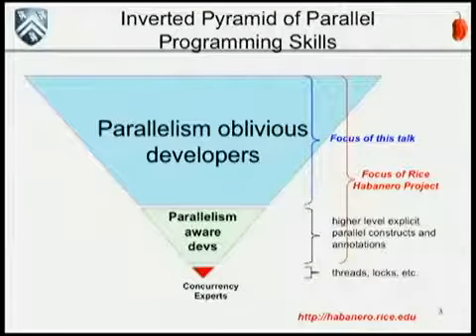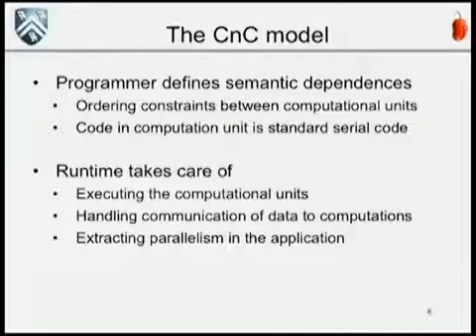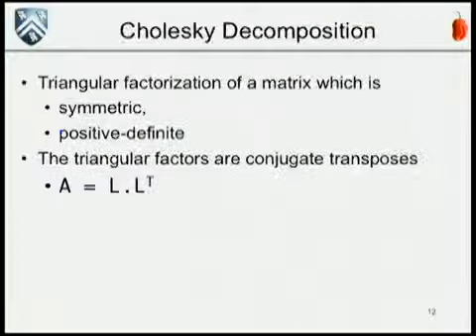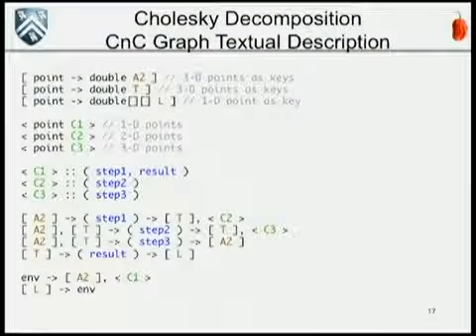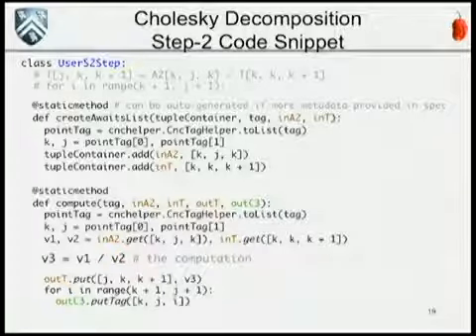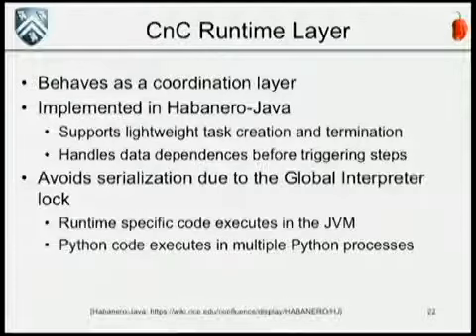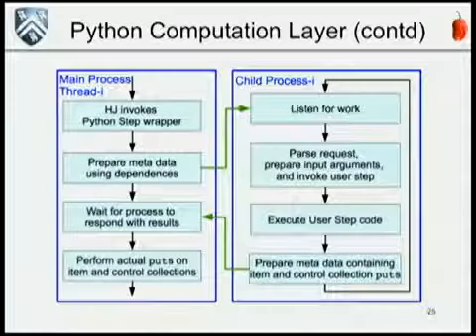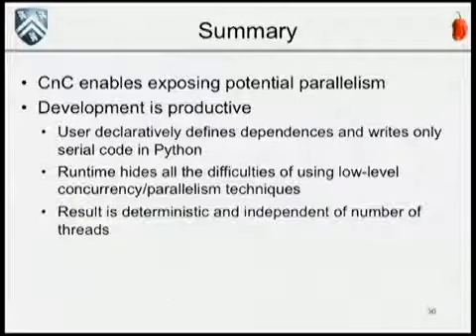Implicit Multicore Parallelism using CnC-Python